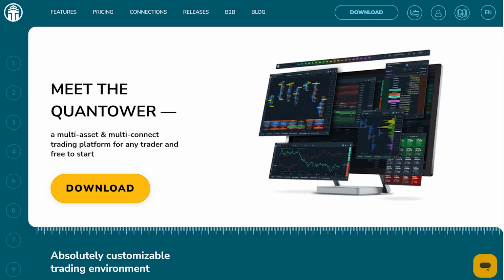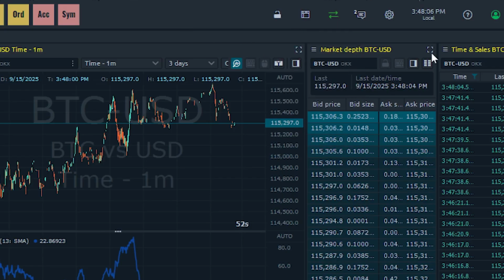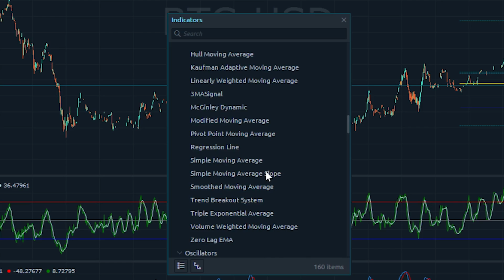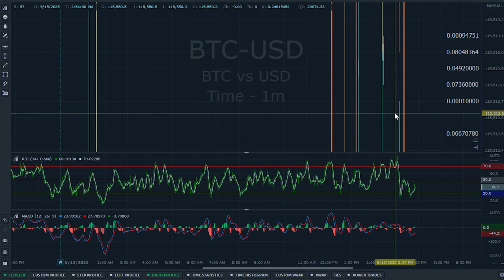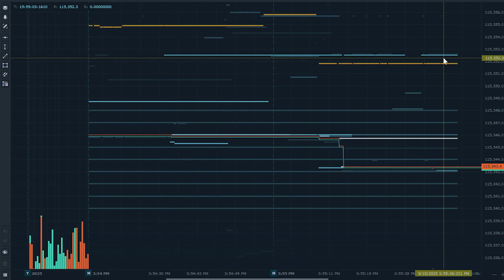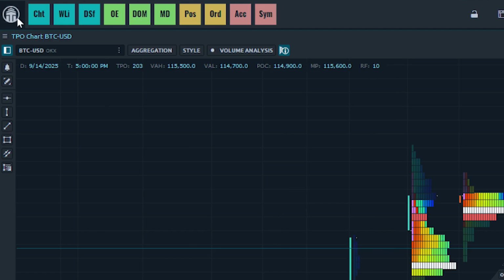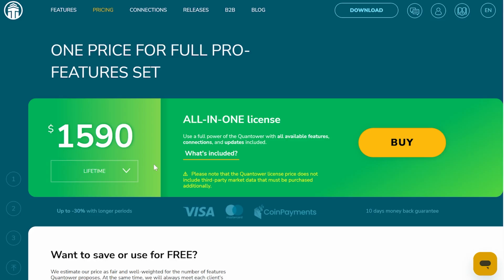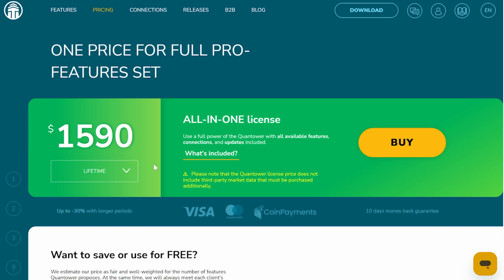Quantower Review - Is This Trading Platform Worth Using?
Quantower is a professional-grade trading platform built for traders who want flexibility, speed, and control. In this review, we explore how it performs across markets like stocks, futures, options, and crypto — all from a single interface. You’ll see how its charting tools, order-flow modules, and broker-neutral design give you more control over execution and analysis. We also talk through setup, pricing options, and the learning curve, so you’ll know what to expect before diving in. Whether you’re testing new strategies or trading actively every day, this overview helps you decide if Quantower has the features and workflow that fit your style.